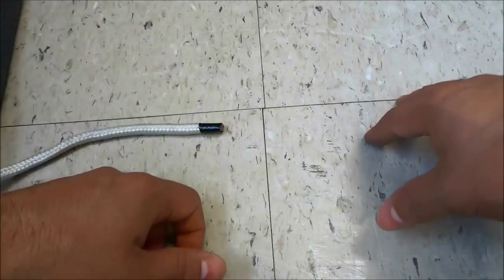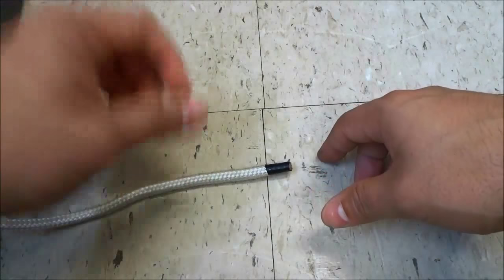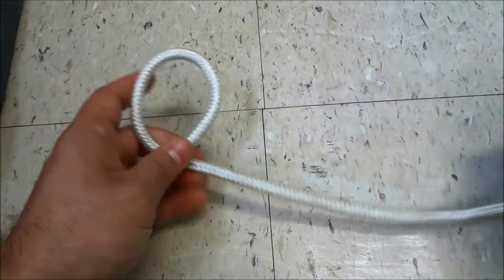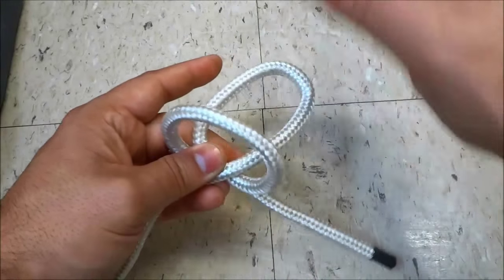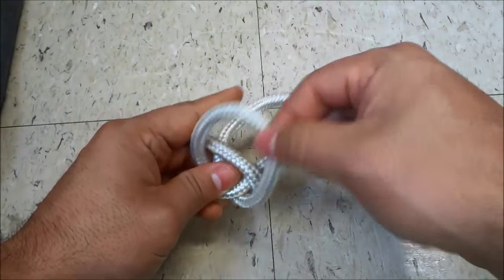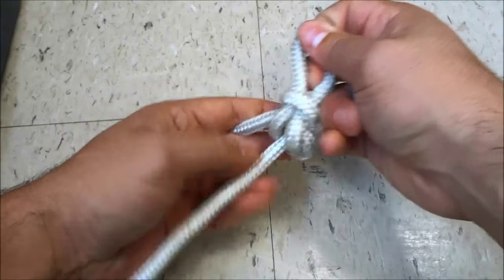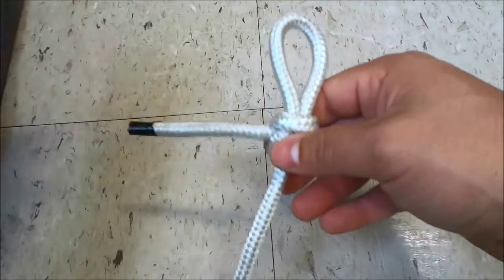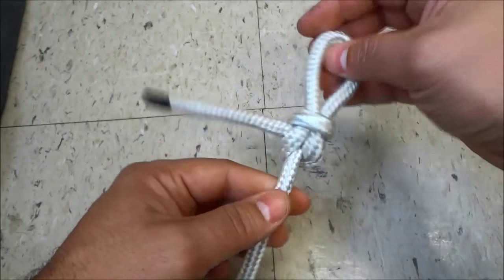Tying A Perfection Loop With Rope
In this video, I tie a perfection loop with a piece of rope. I have only used the perfection loop a few times, but it is starting to grow on me. I wanted to make this video to talk through the process of tying one. It is a fairly versatile loop and can be useful in many different situations.